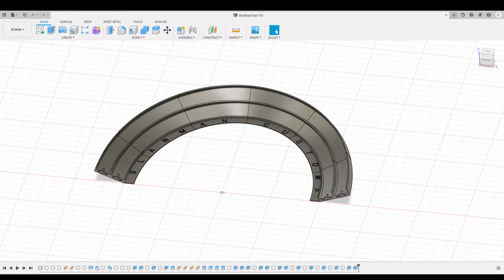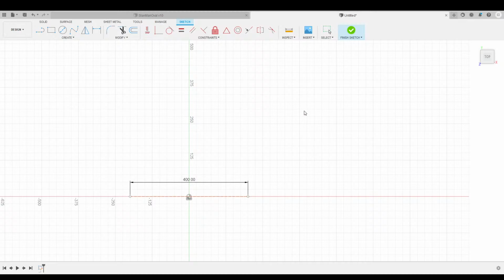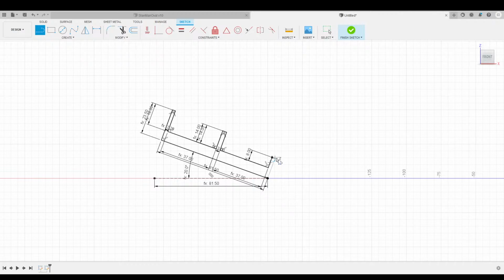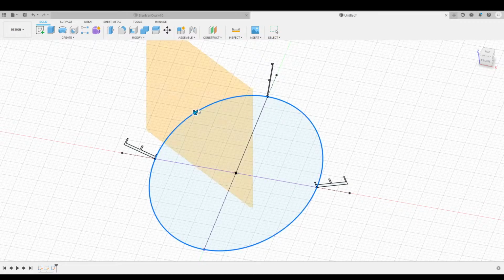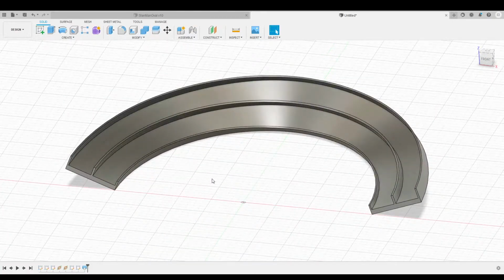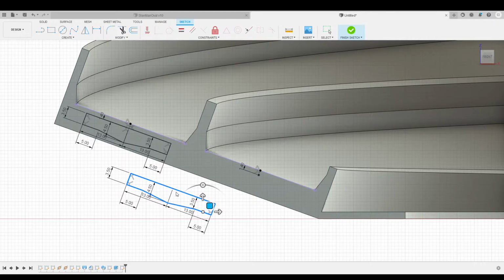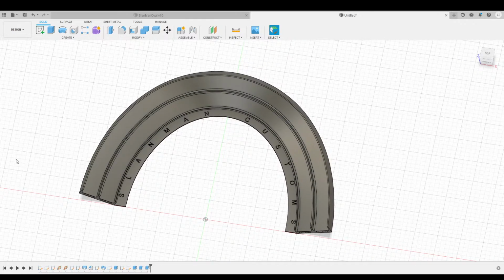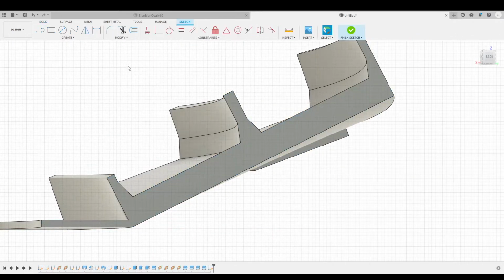Using Fusion 360 to create a track for diecast cars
This is an instructional video on how to use Fusion 360 to create a turn for diecast cars.